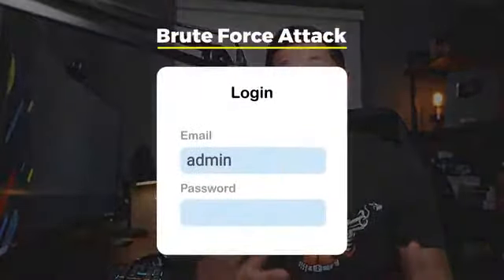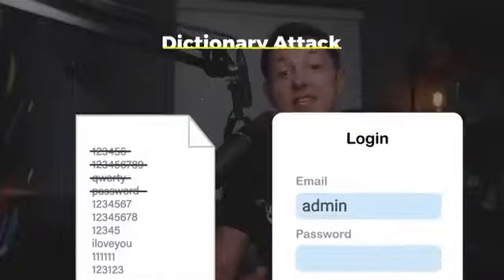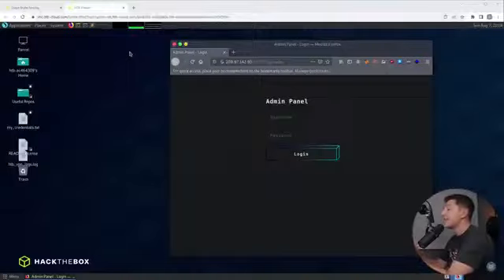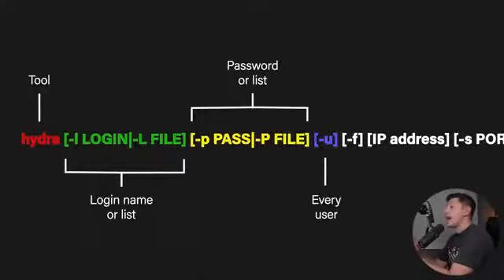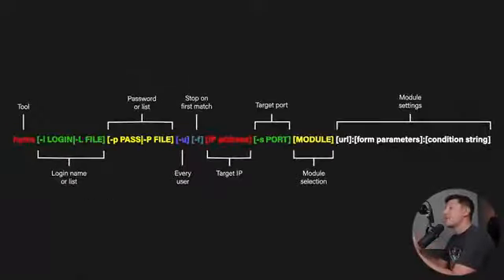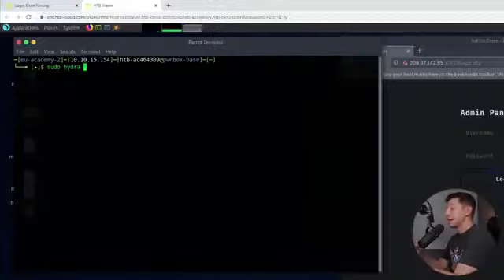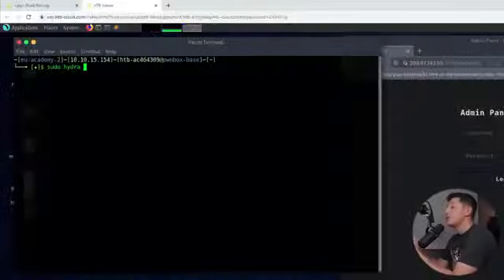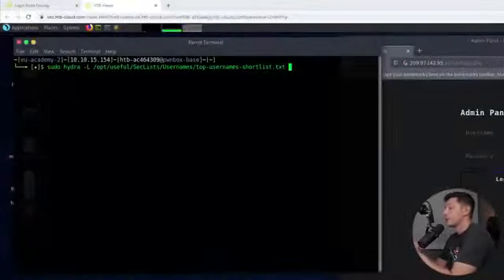How to hack website login pages